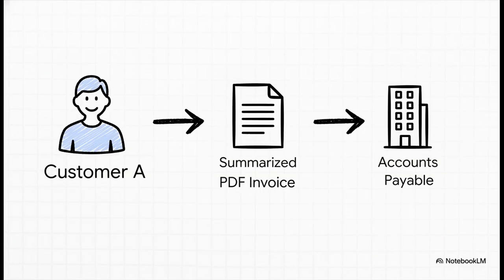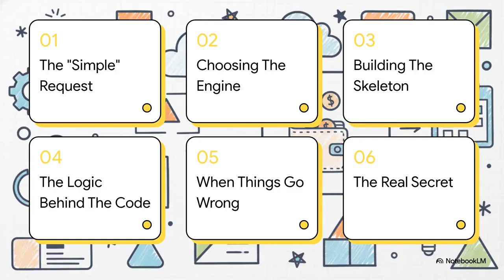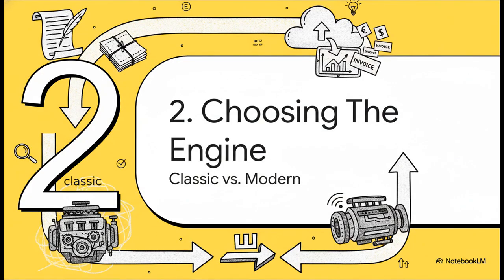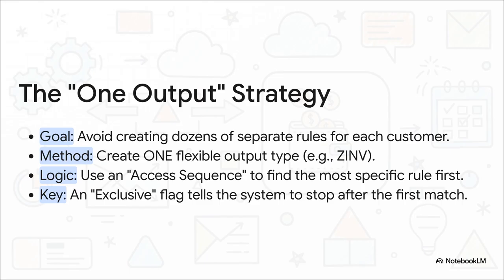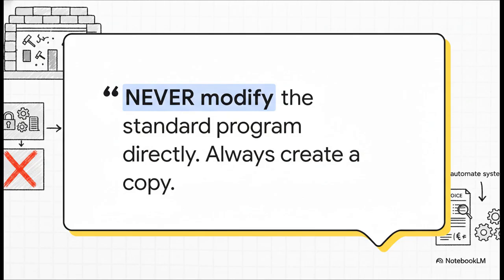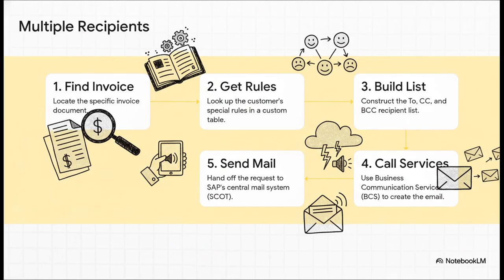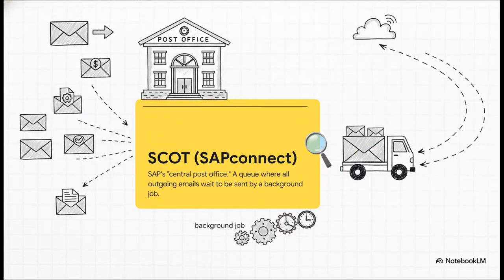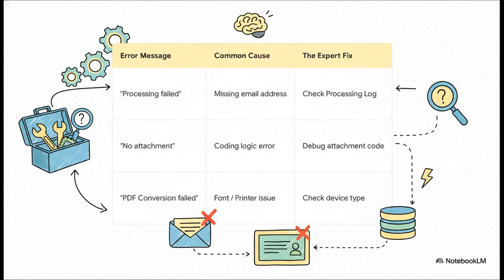SAPSDTOP50 Complicated Change Output Determination